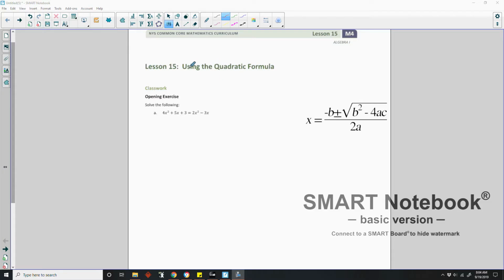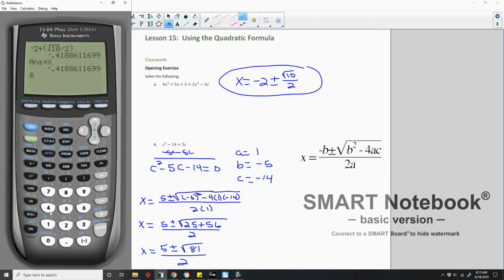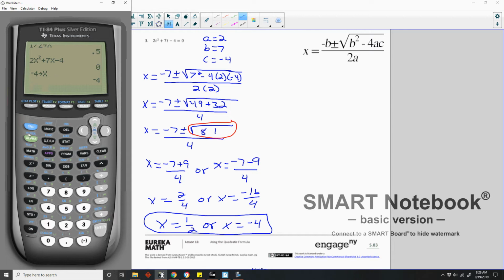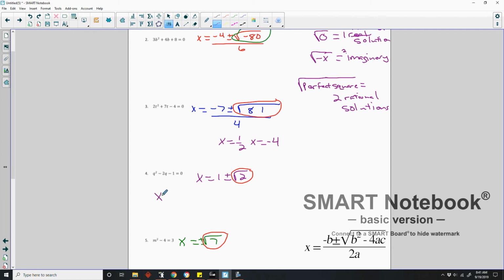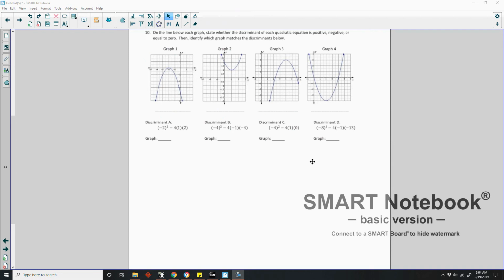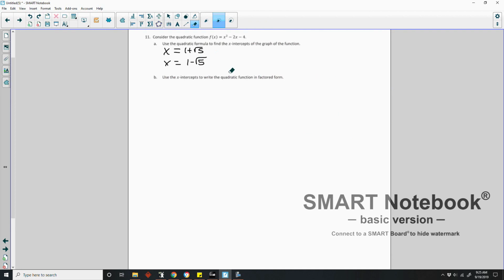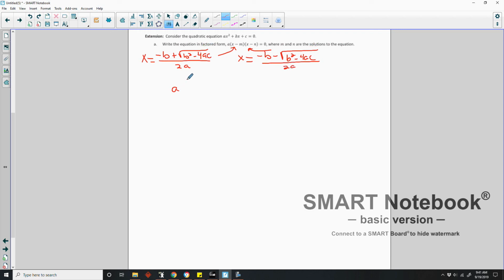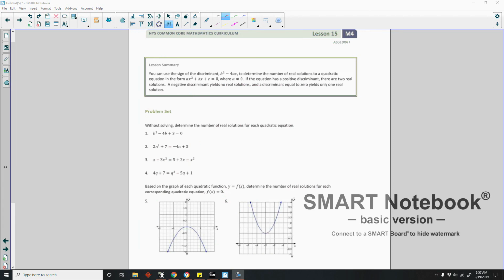Algebra 1 Module 4 Lesson 15 Video